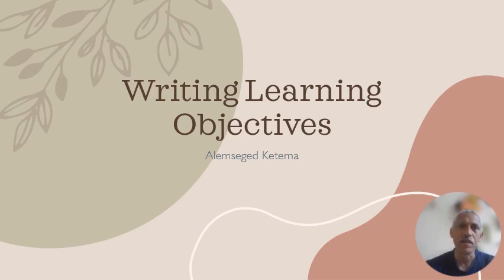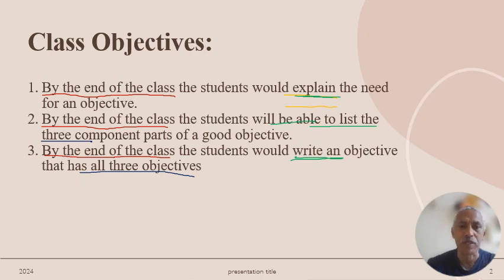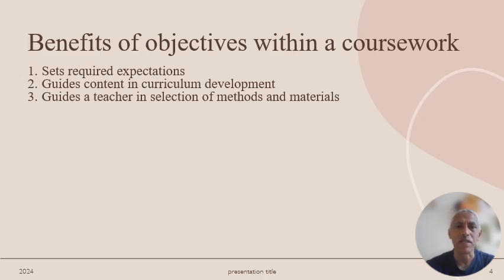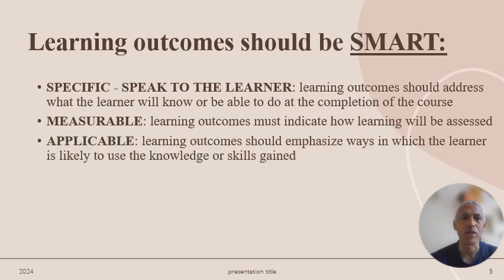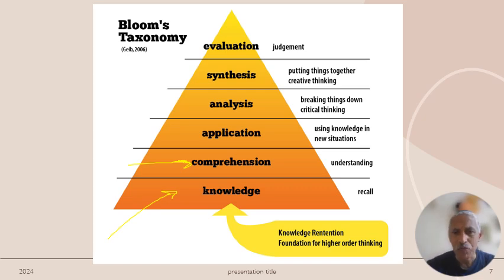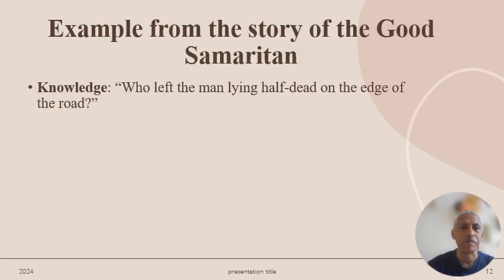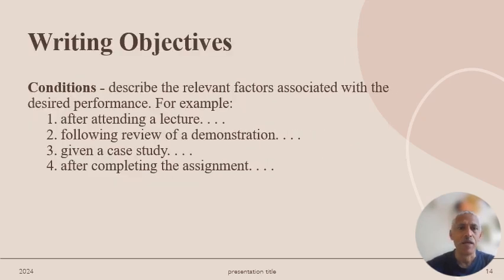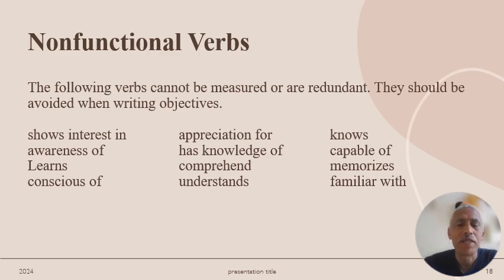Learning Objectives temp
This is a video that explains what an objective is and the different components to it.